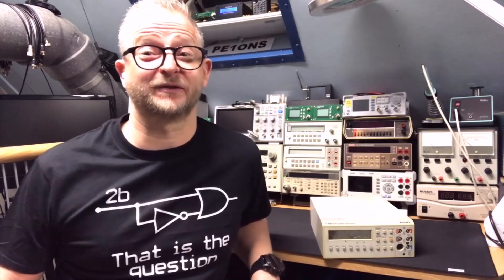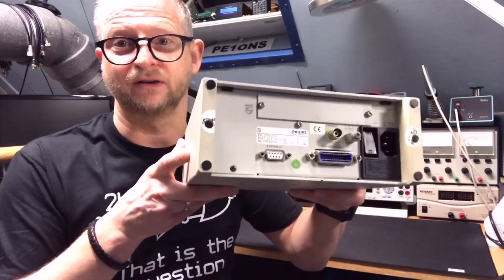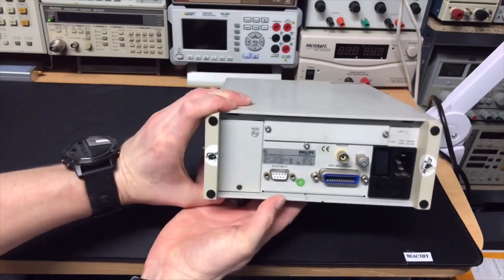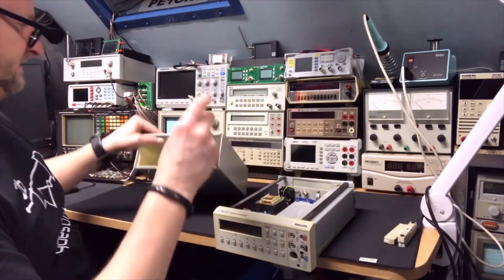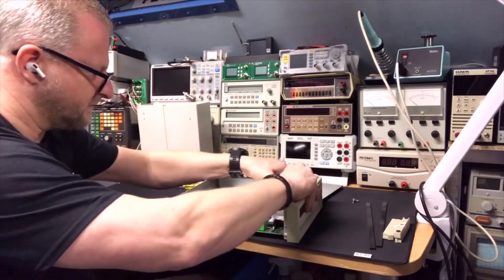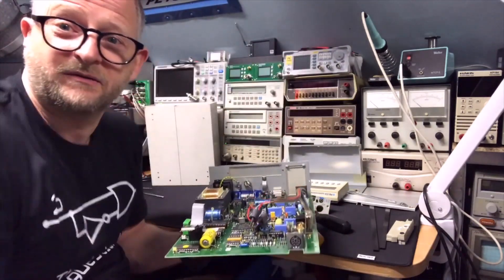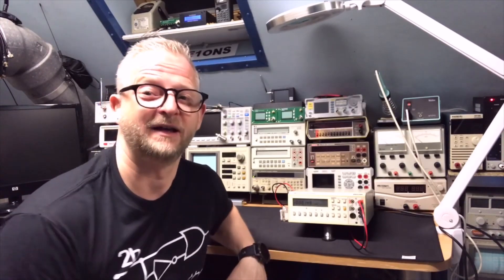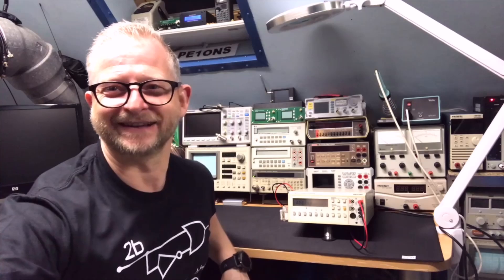#098 Philips Fluke Multimeter PM2534 Display Replace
Multimeter PM2534 Restore Teardown